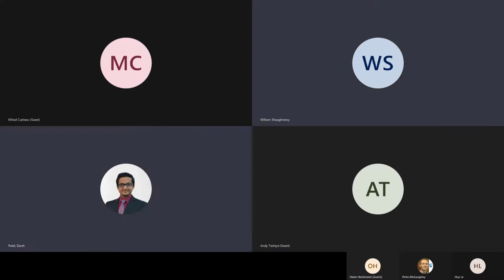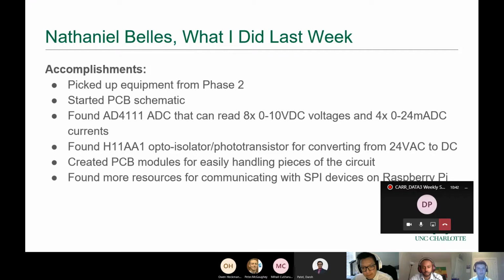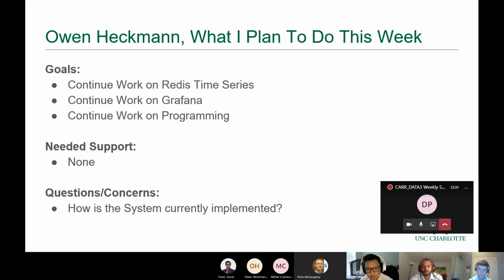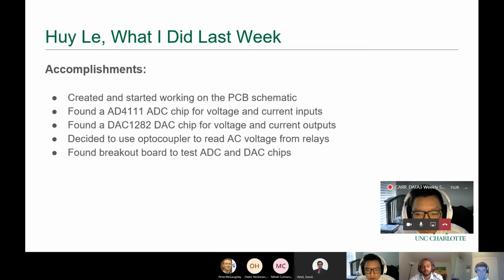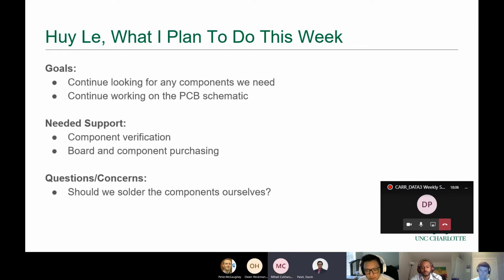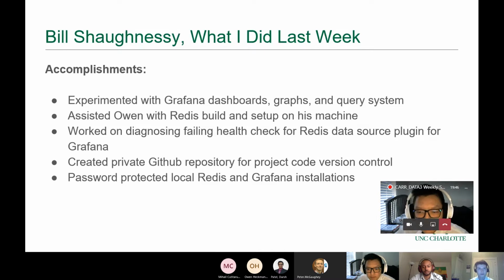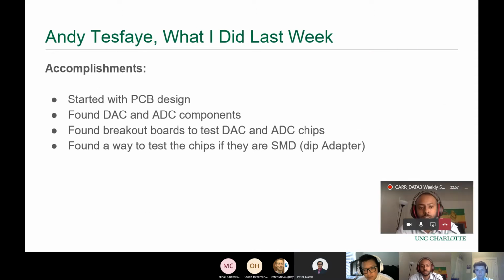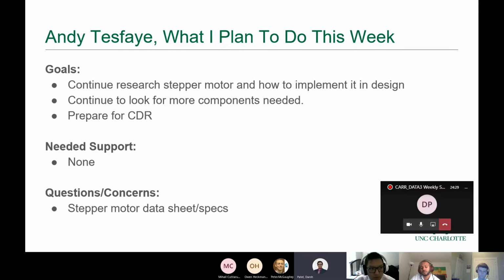CARR DATA3 Weekly Status Meeting